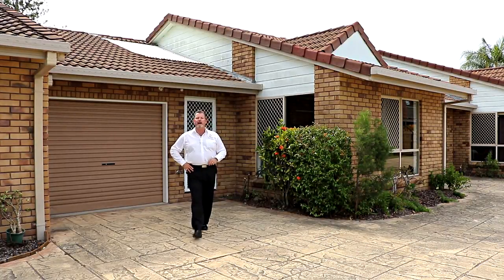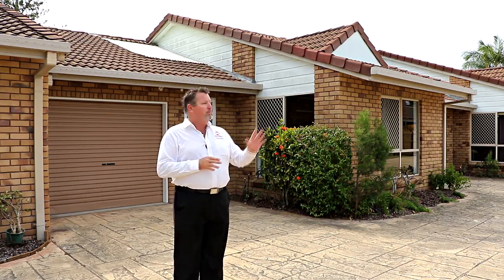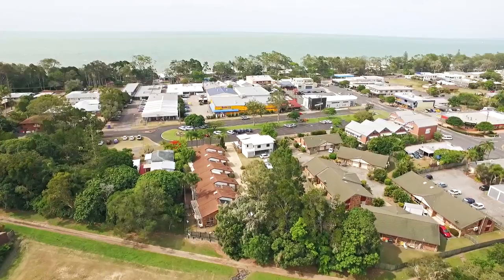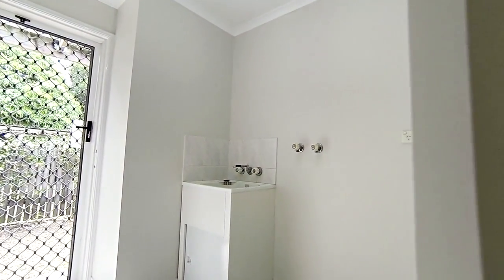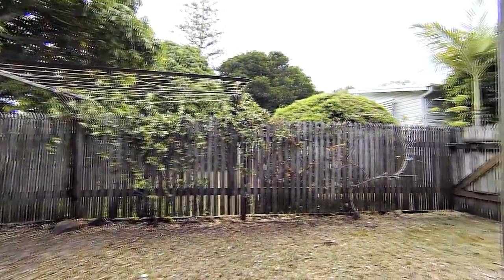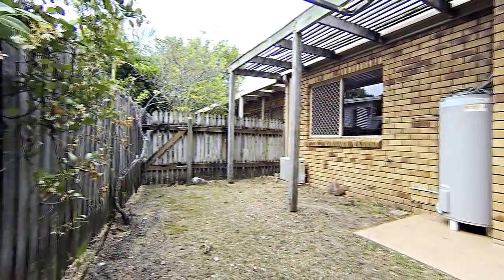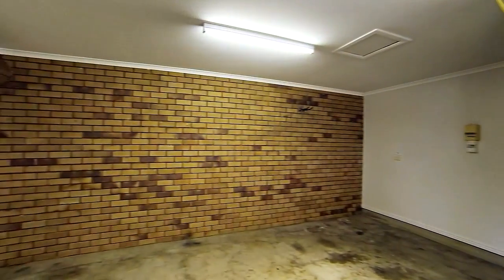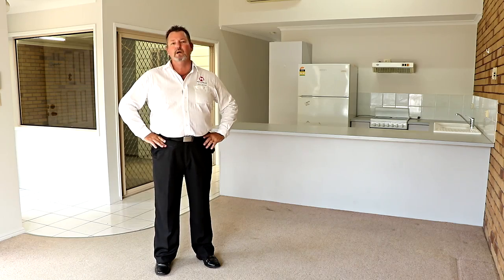Hervey Bay Real Estate For Sale - 3/133 Freshwater Street, Torquay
Another fantastic property for sale in Hervey Bay by Mitchells Realty.